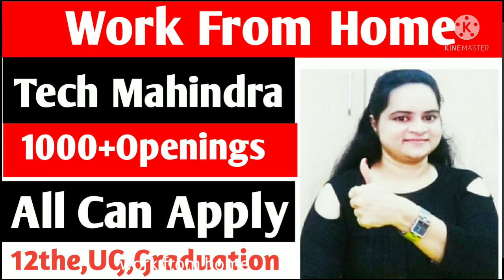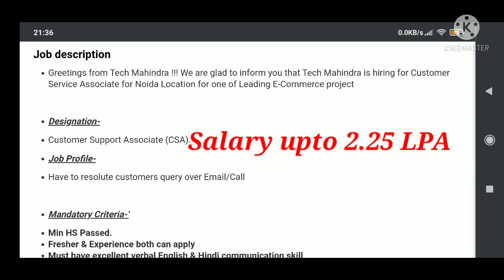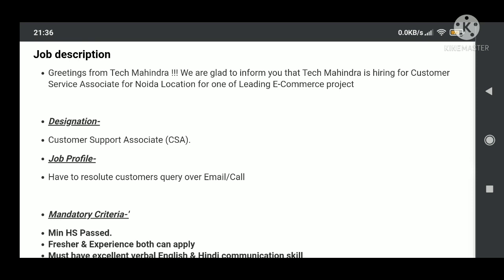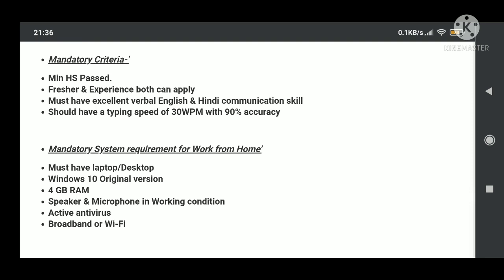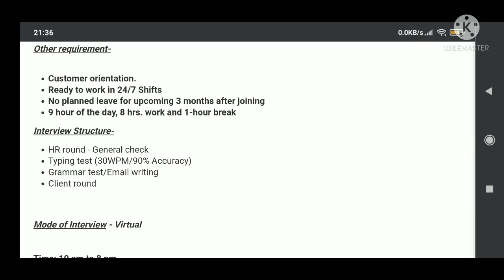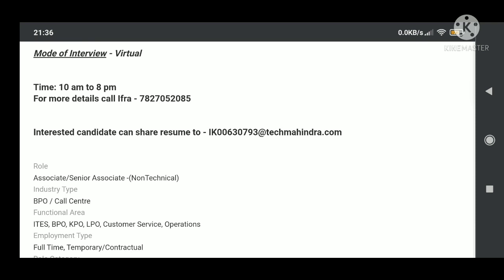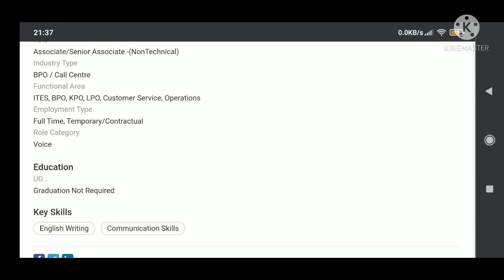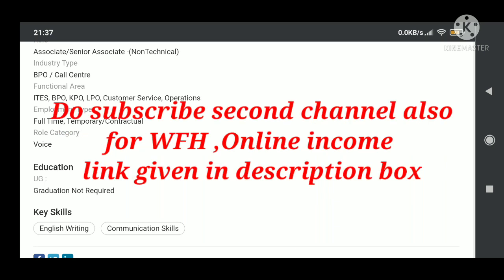Tech Mahindra Work from home | 12the pass job | anyone can apply | jobs for fresher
Tech mahindra work from home | work from home | jobs for fresher's | 12the pass job | anyone can apply

This is Astha, HR and Career Consultant

videos and interview experiences..

mnc recruitment
online work from home
Bpo jobs
Service desk jobs
Customer care executive
Technical support executive
Voice process jobs

offcampusdrivefor2021batch
Latest off campus drive for freshers
Latest off campus drives
Latest off campus placement for 2021 batch
Latest off campus placement for 2020 batch
Latest off campus placement for 2019 batch
Latest off campus placement for 2022 batch
Latest software jobs for freshers
Latest off campus drives for computer science branch
Latest off campus jobs
Latest off campus drive for Mechanical branch
Latest off campus drive for Electrical branch
Latest off campus drive for Electronic branch
Freshers jobs
Technical Jobs
Software jobs
Job updates
MNC jobs
C
recruitment drive for freshers
freshers recruitment drive
freshers recruitment drive
accenture recruitement
it jobs updates
jobs latest updates
new job latest
new job updates
latest job updates
job updates
it careers
jobs in it